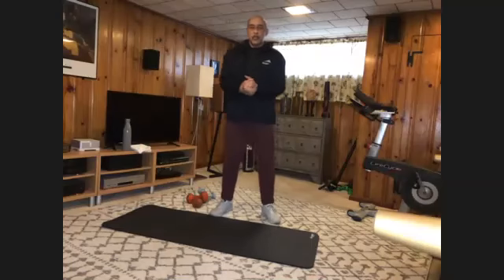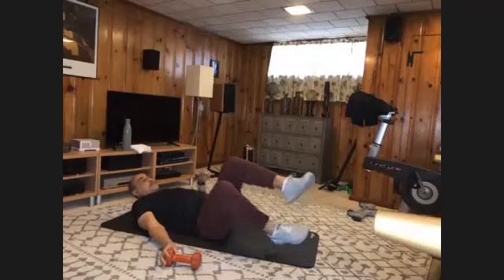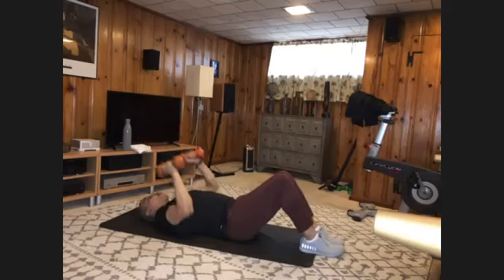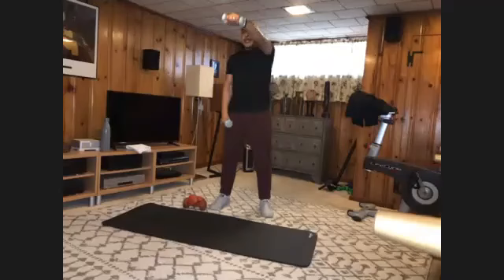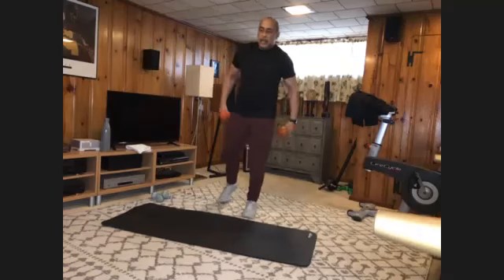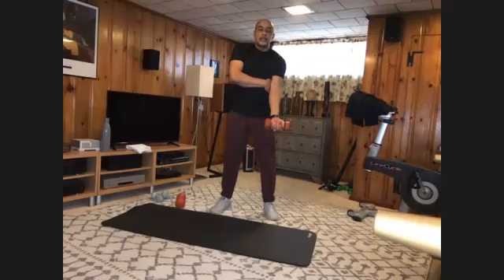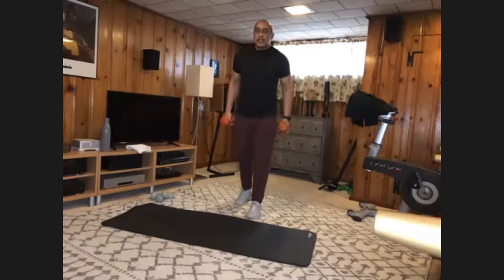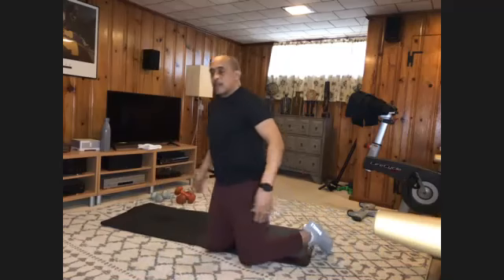Upper Body for 20 with Leo 2.19.21